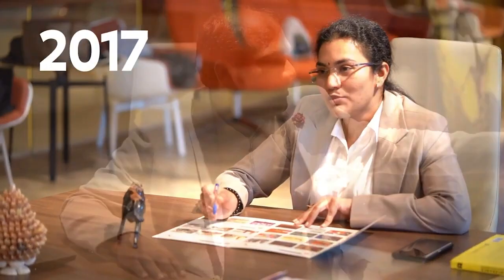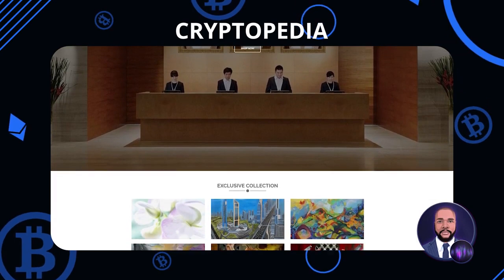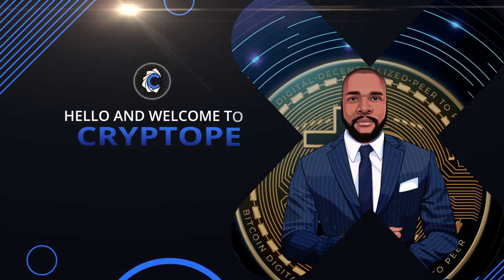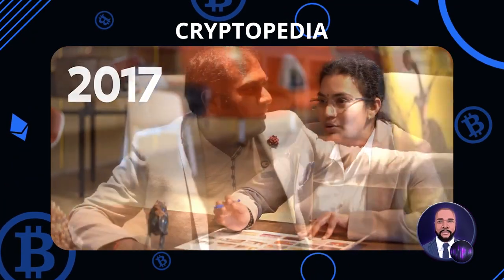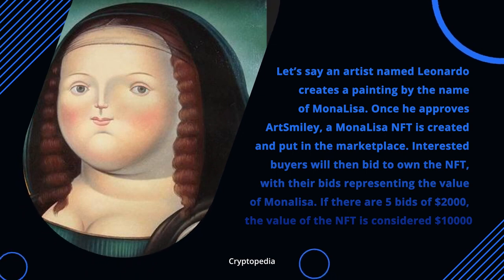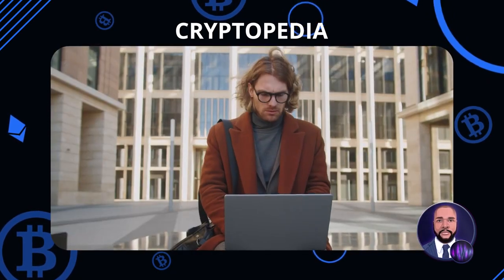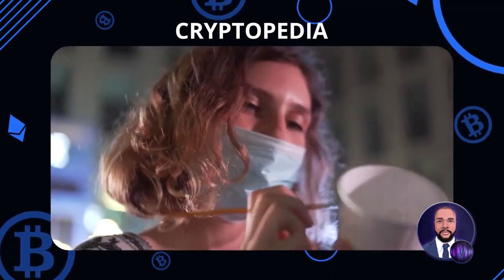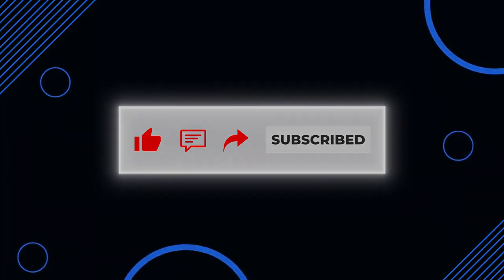Video review of ArtSmiley by @kevinattipoe, Founder of Cryptopedia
🤩Hope you all too like the video 🤩

If you would like to learn more about ArtSmiley, reach to me as well @LurdhArtSmiley.